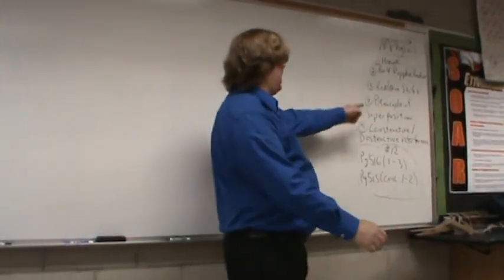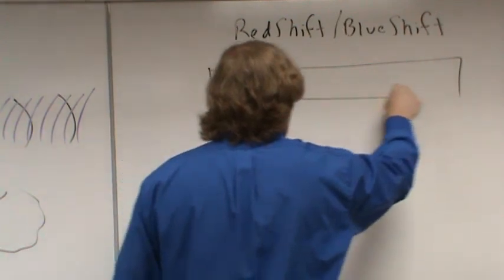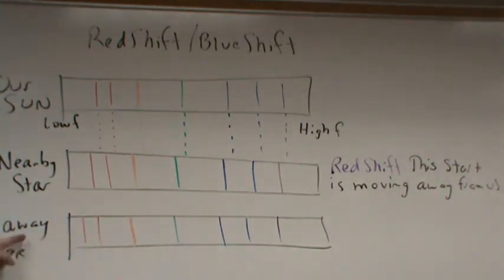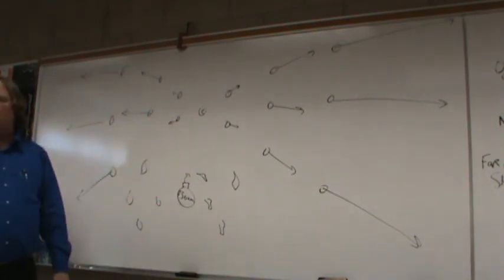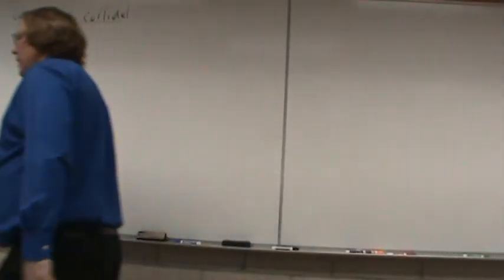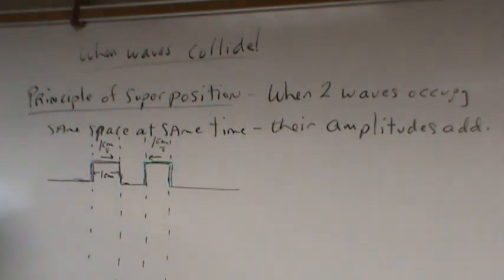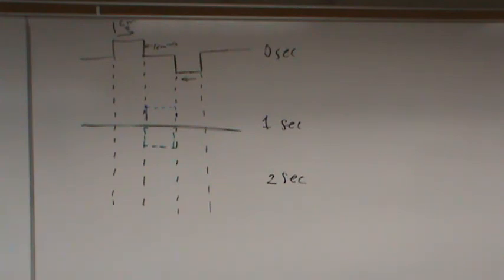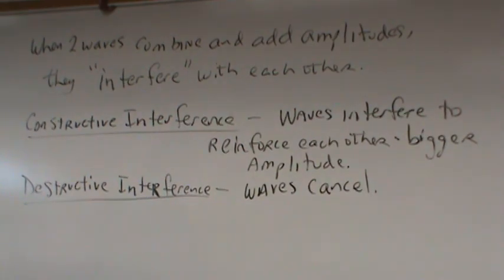AP Physics (2/1/2018)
Doppler radar
Re shift/ blue shift